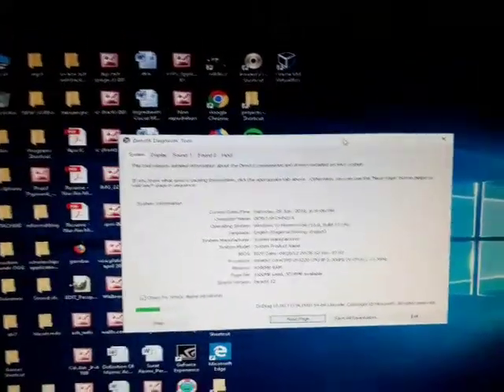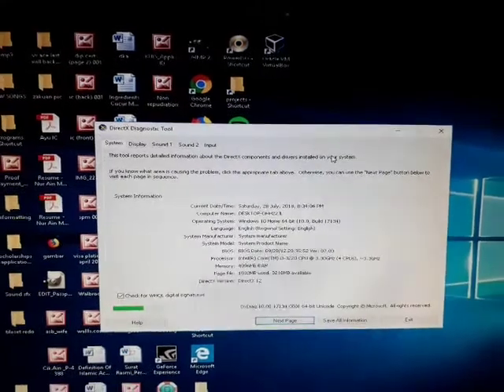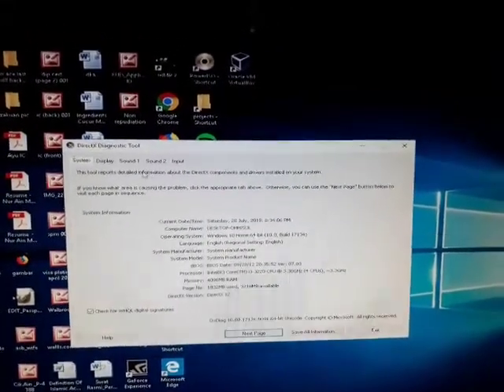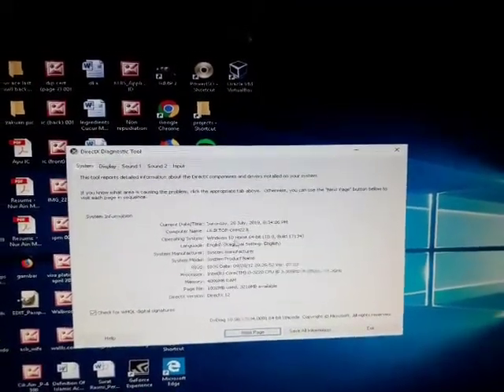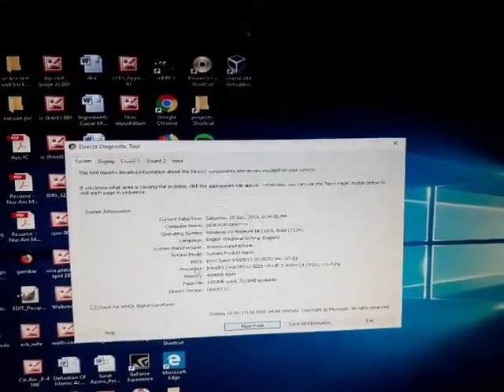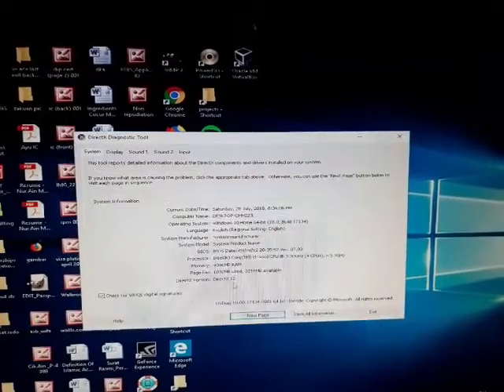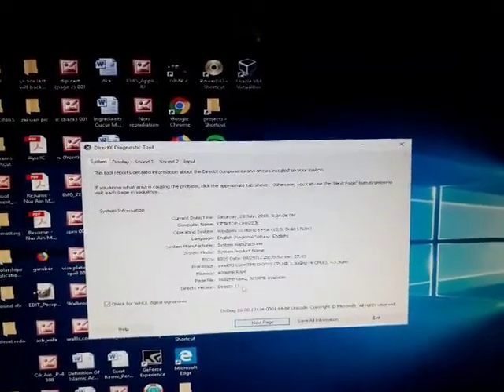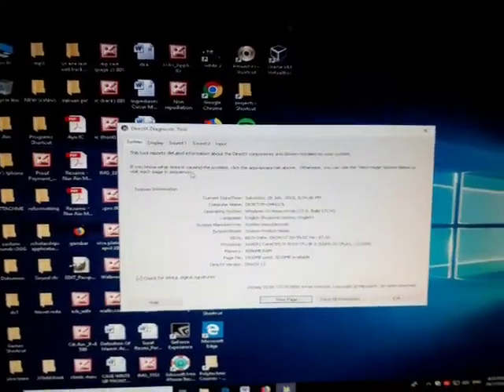How To Find DirectX version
In this video, we help you look for details about the version of DirectX installed on your computer.

How To Download DirectX (See below)

How To Download and Install DirectX